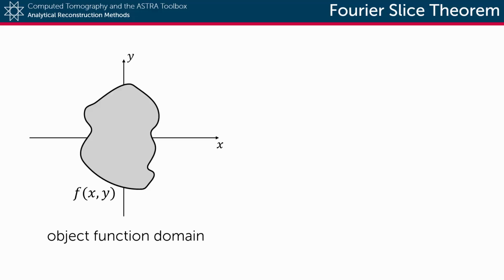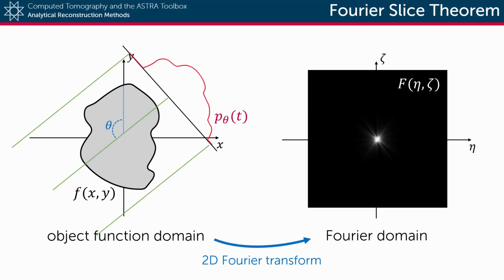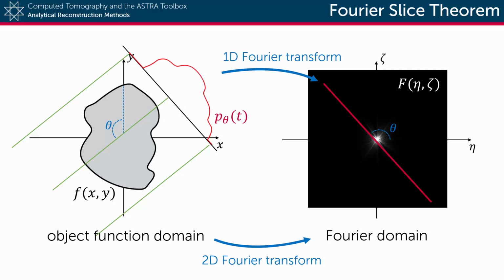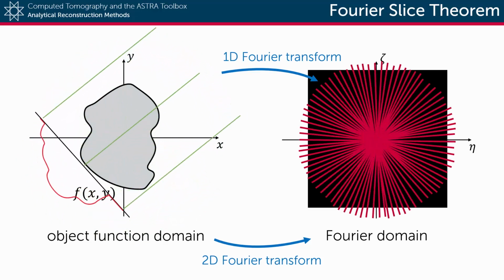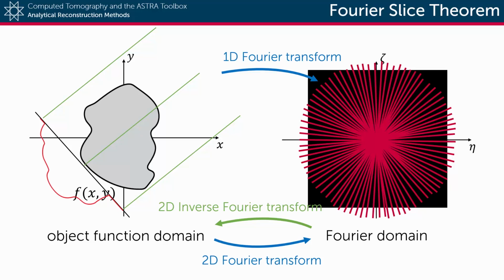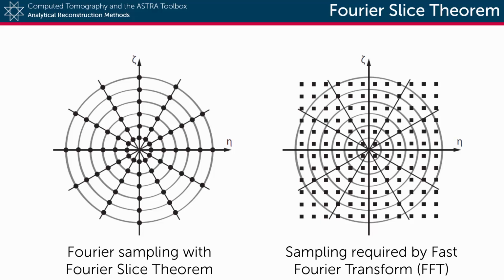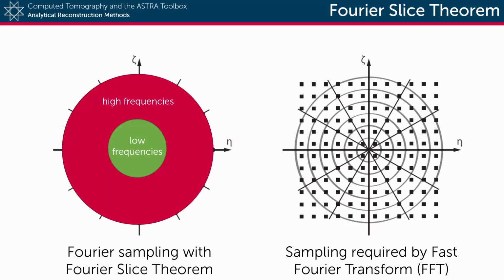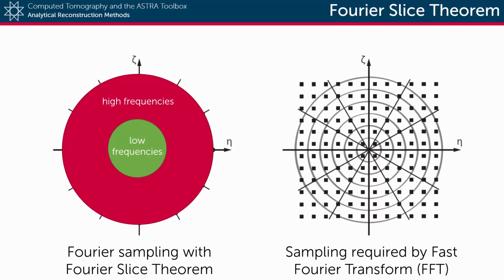Công thức Fourier